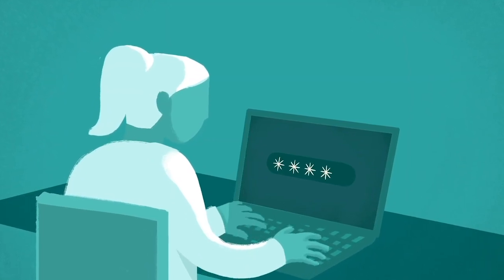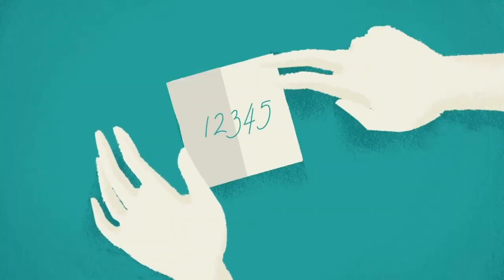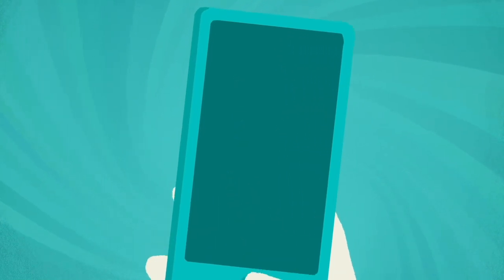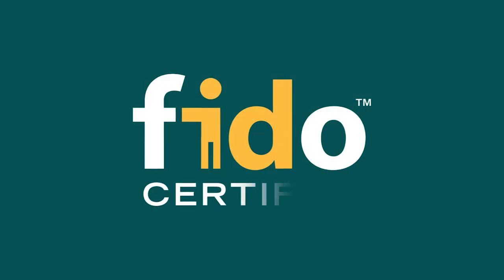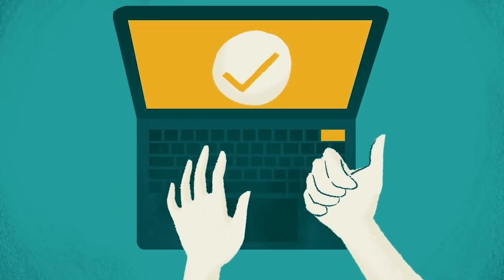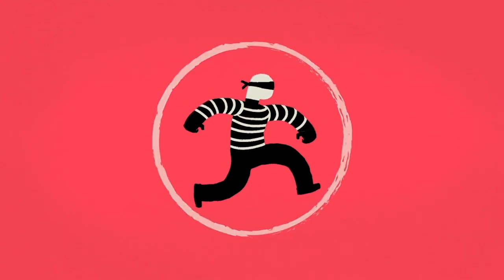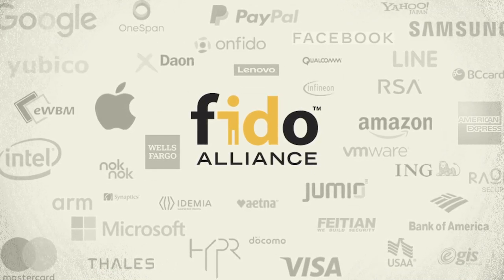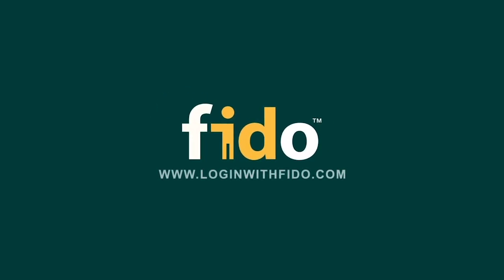Explaining FIDO Technology to Consumers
Login has never been easier-or safer! Remembering a different password for all of your web accounts is a pain! And if you use the same one all the time, cybercriminals may be able to take over your account. FIDO is new technology that lets you sign in to any website securely ... without relying on a password! See how it works!